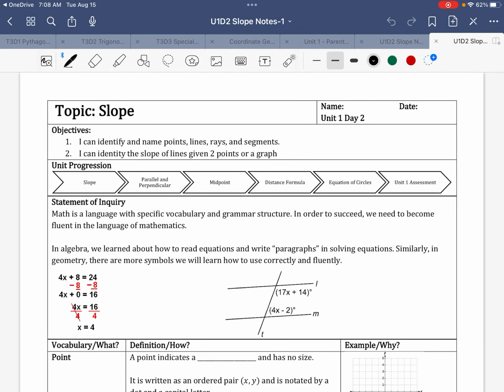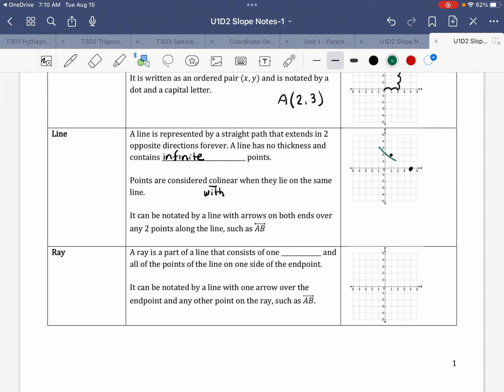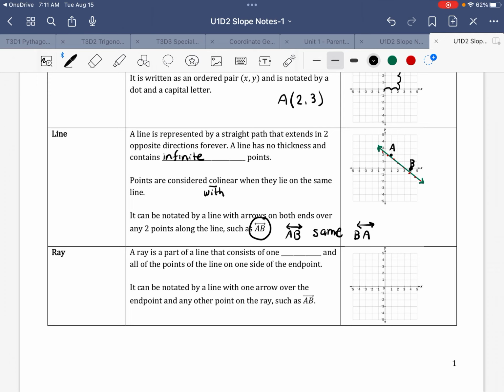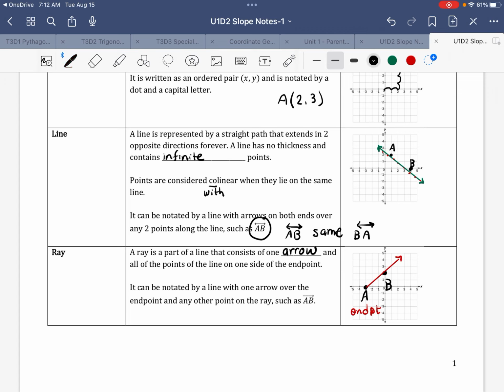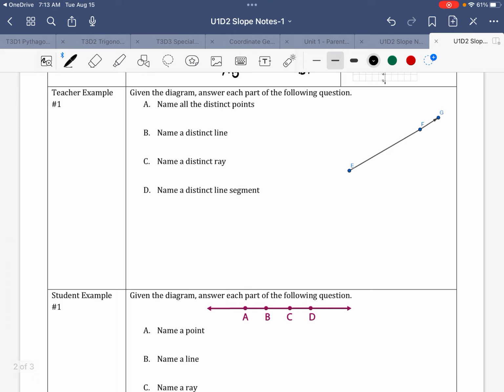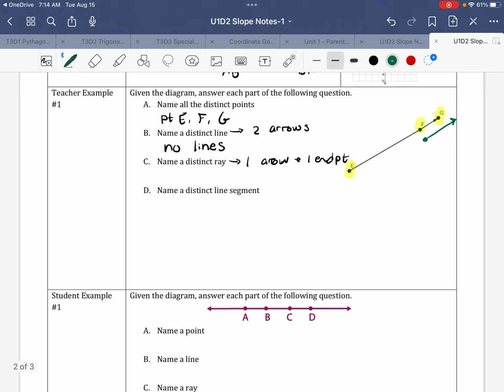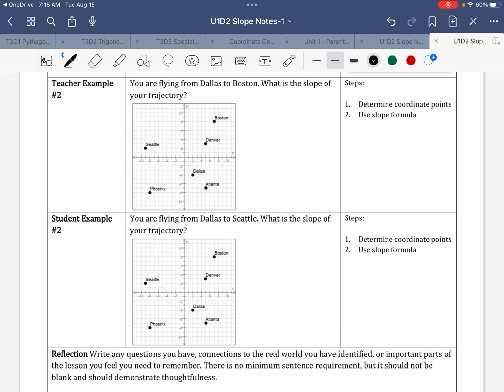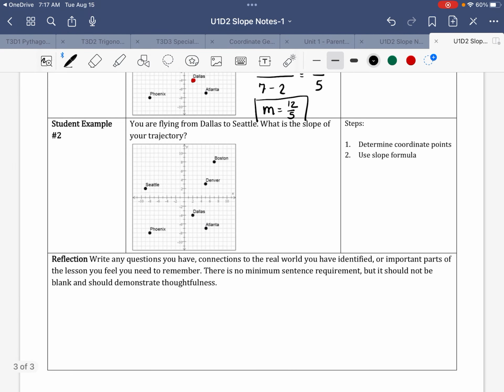Geometry U1D2 Slope 2023